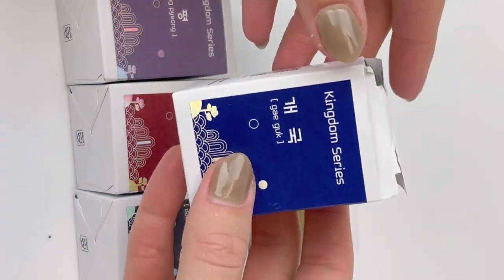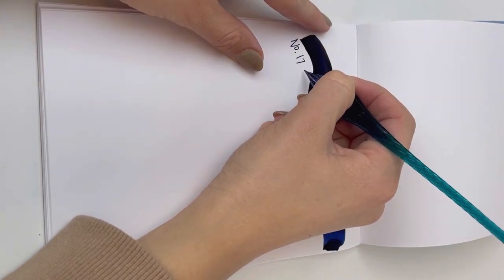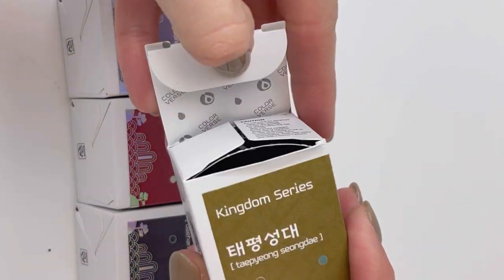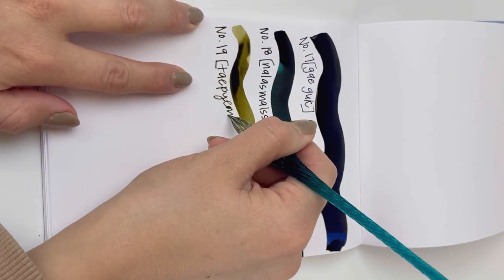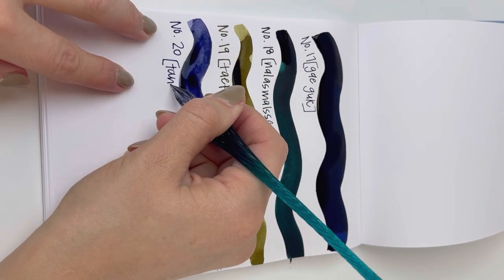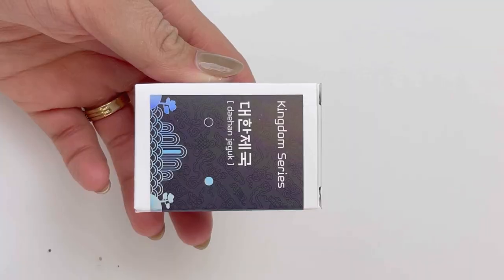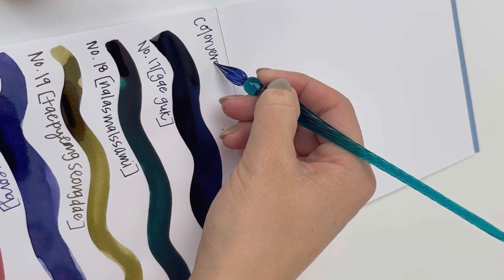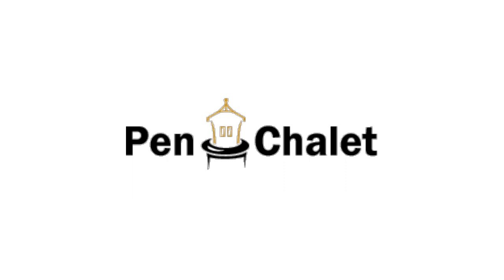Colorverse Kingdom Project Series Ink Swatches Full Length Video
Today we're sharing a highly requested ink swatch video! Watch this full-length ink swatch and writing sample video of the amazing Colorverse Kingdom Project Series Fountain Pen Inks!

Highlights about the Colorverse Kingdom Project Series Fountain Pen Inks:
• 6 inks in the series (all 6 are swatched* in this ink alongside a quick writing sample with the 👇
• Writing with the J Herbin Spiral Glass Dip Pen
• Ink swatches and writing samples were taken on the Clairefontaine Triomphe Notepad

See all the details about the Colorverse Kingdom Project Series Fountain Pen Inks

*Swatches were created using a standard (no fancy brand or size or shape) crafting paint brush.

Hope you enjoyed this ink swatch video of the Colorverse Kingdom Project Series Fountain Pen Inks. Follow @penchalet for more new pen and ink updates and features. Shop for your own Colorverse Kingdom Project Series Fountain Pen Inks at PenChalet.com.